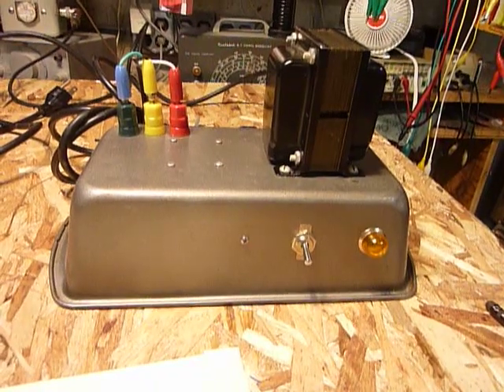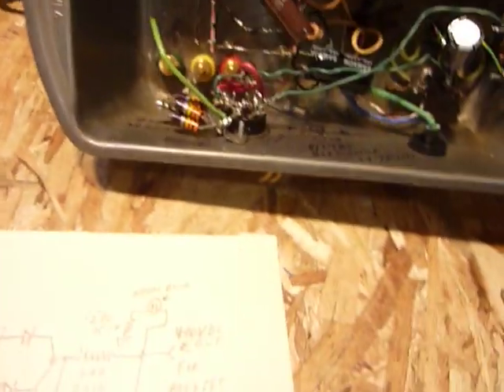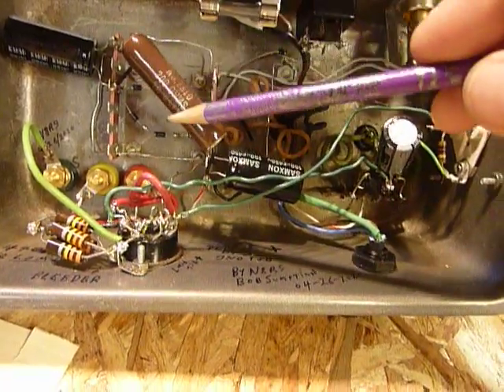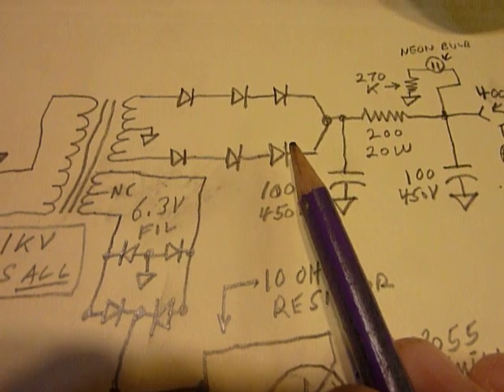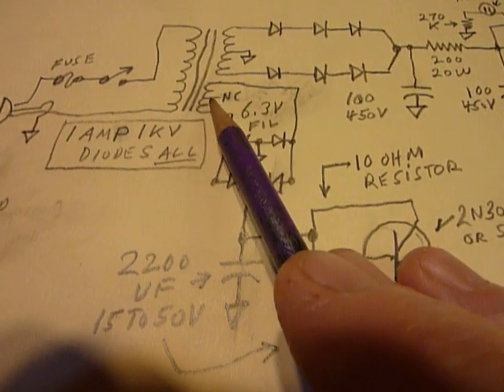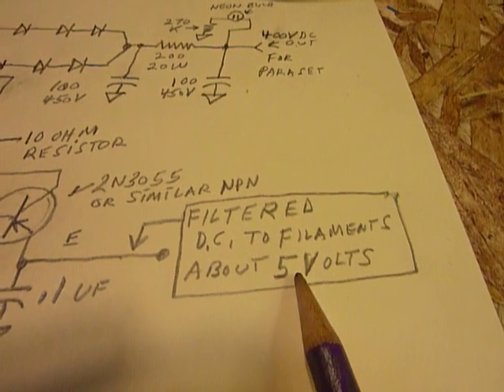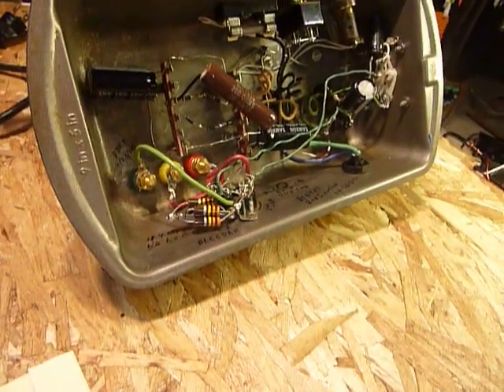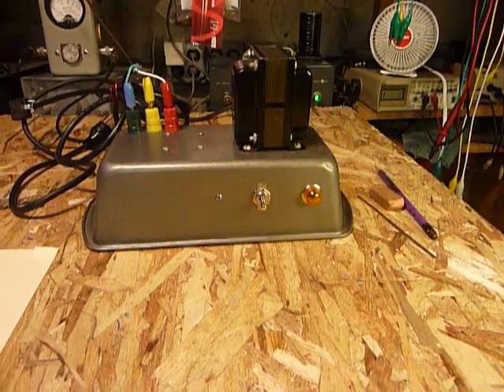Paraset Power Supply , Paraset Power supply from what was on hand , Simple power supply for tubes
This is the power supply I use with the paraset replica . This power supply is also  used with other projects as a utility power supplly .  It is built on a small bread pan I use these to sort small parts  and decided it would make a nice chassis for a power supply .  the circuit is shown in the video . note there is a full wave bridge rectifier module and transistor filter (Hum Bucker ) used to provide filtered DC to the  Paraset filaments to remove hum from the regenerative receiver . There is no filter choke for the B +   this was replaced by a 200 ohm 20 watt resistor  a 10 watt resistor would probably work fine but what I had was a 20 watt. This supply has a B+ voltage  of 420 volts which drops to around 400 during transmit .
The filter capacitors are much bigger capacity than required  they were used because that is what I had .  Capacitors  around 40 uf at 450 volts would work fine .  A schematic is shown in the video to help anyone building a power supply like this  one .

73  Bob